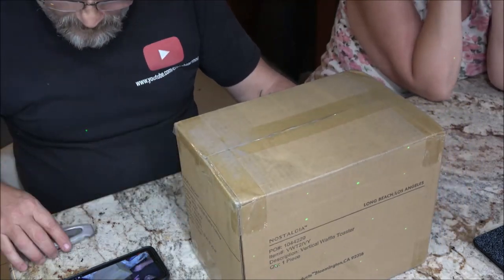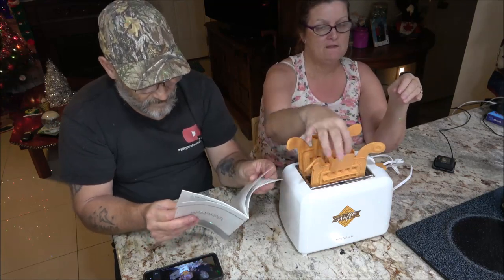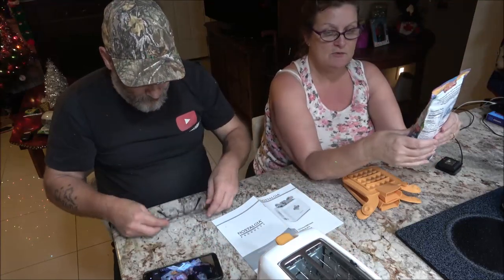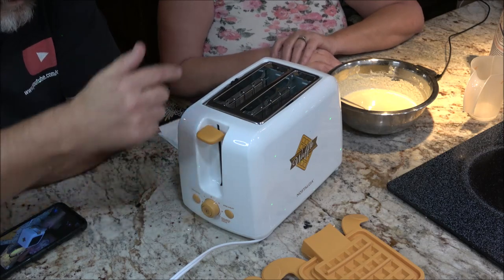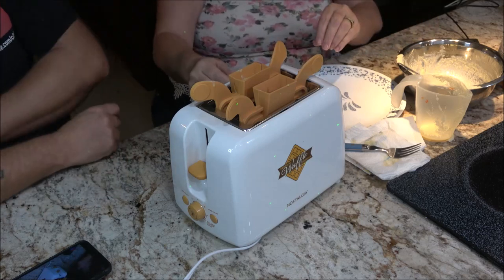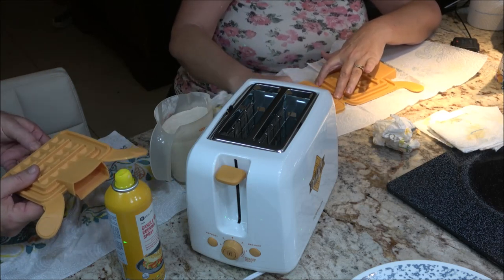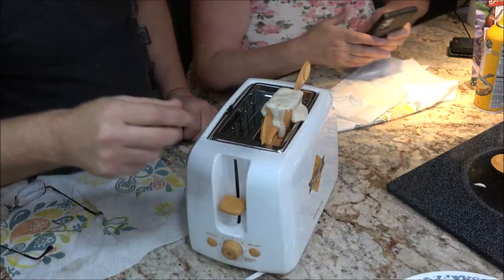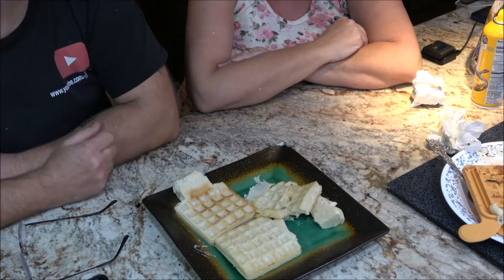Waffle Toaster By Nostalgia Review 4K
Well, I think this video will say it all, check it out.